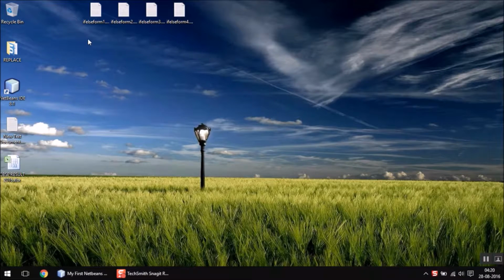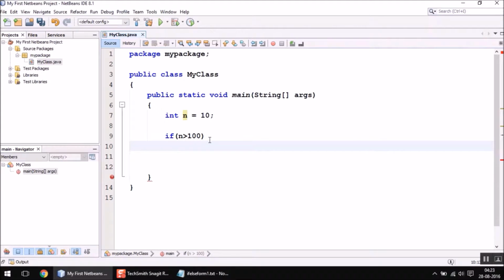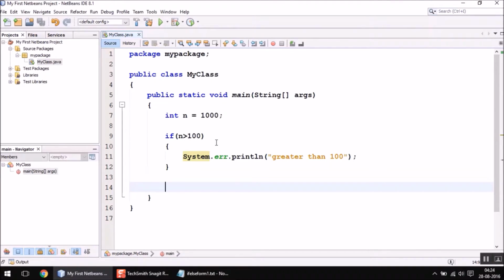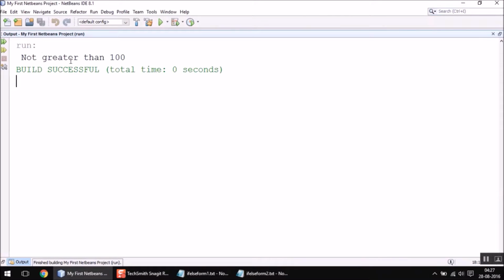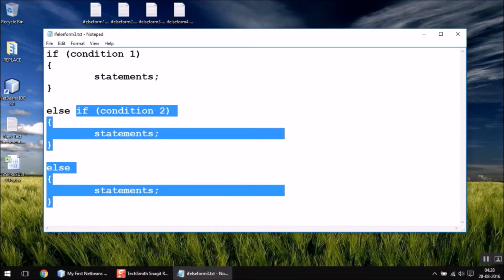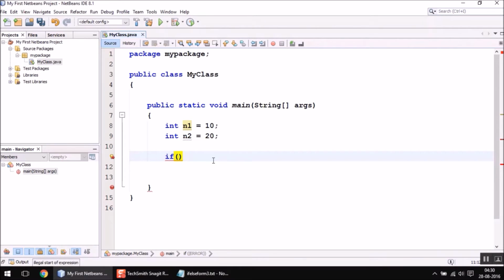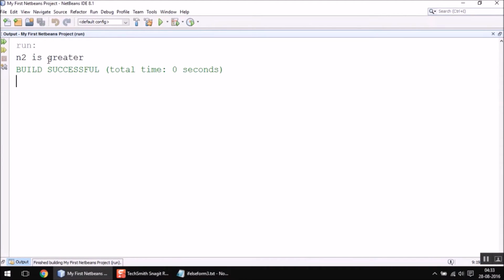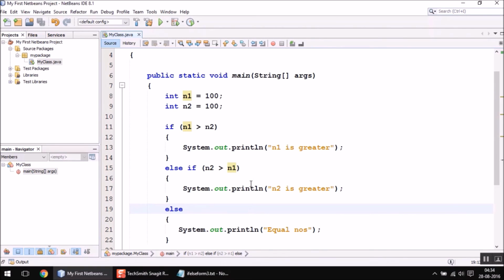if else statement in Java Part 1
Explaining how to put conditions in java programming using if else statement.